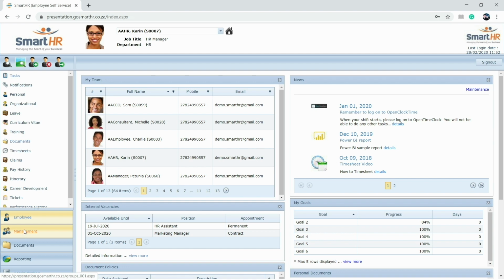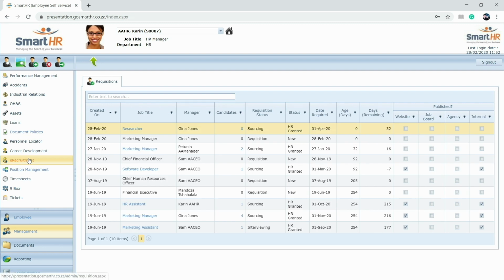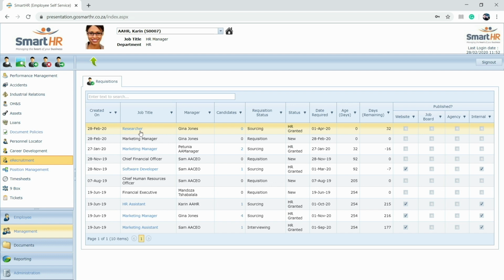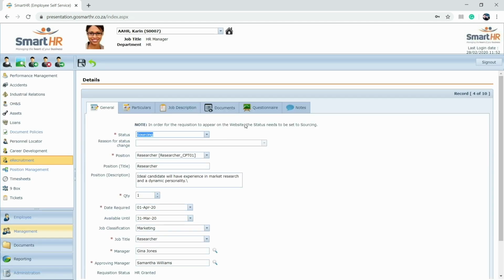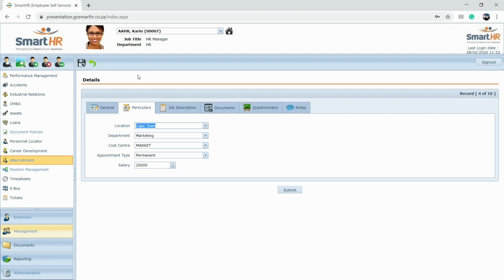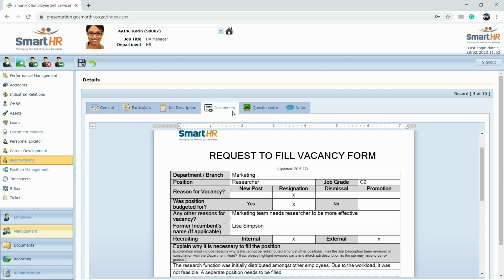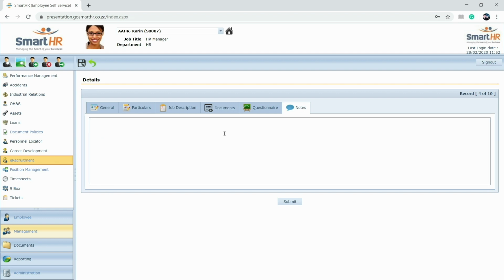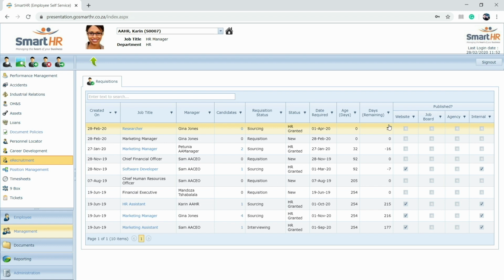3. Requisition Management